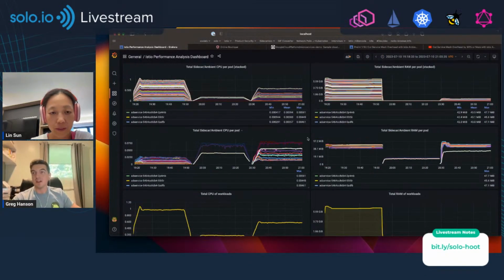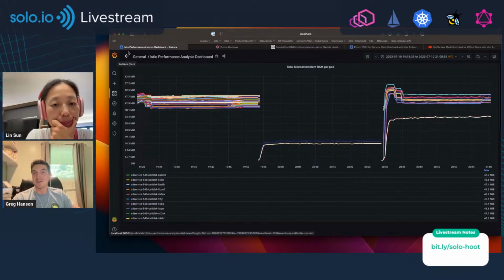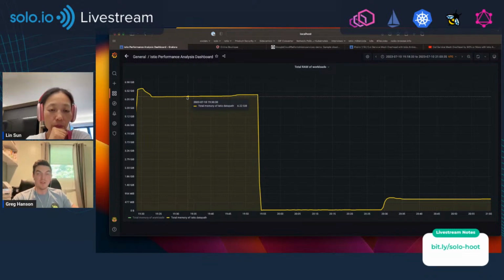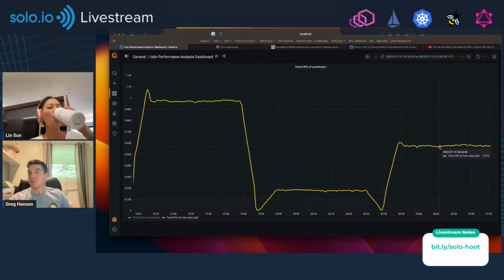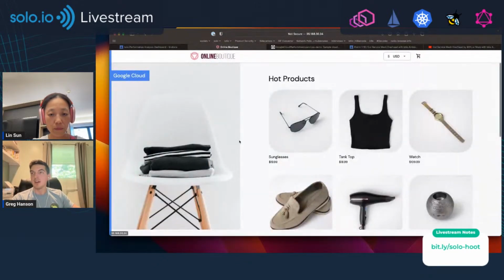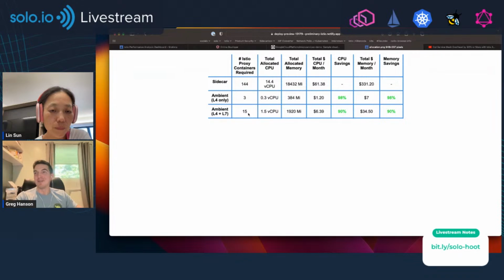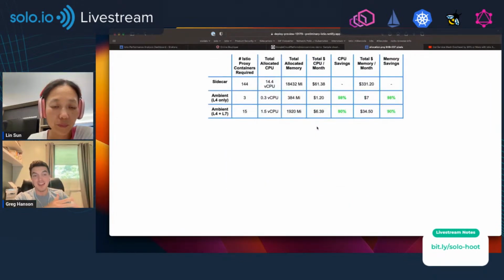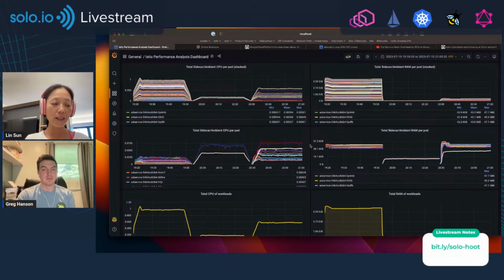Cut Service Mesh Overhead by 90%+ with Istio Ambient Mesh | Solo.io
Are you worried about the cost and performance overhead of running a service mesh? In this livestream, Istio maintainers Greg Hanson and Lin Sun share how the latest Istio Ambient Mesh innovations can help you reduce service mesh overhead by 90% or more.

Discover how the new Rust-based ztunnel dramatically lowers resource usage, reduces cloud infrastructure costs, and simplifies the operational footprint of your service mesh—without compromising security or performance.

Whether you're managing Kubernetes clusters at scale or exploring ways to optimize your cloud-native infrastructure, this session will give you practical insights to streamline Istio deployments and save on cloud resources.

Topics Covered:
- What Istio Ambient Mesh is and why it matters
- How traditional service mesh introduces overhead
- Introduction to the new Rust-based ztunnel component
- Cutting service mesh costs by 90%+ with Istio Ambient Mesh
- Practical use cases for Kubernetes and cloud-native teams
- Latest updates directly from Istio maintainers